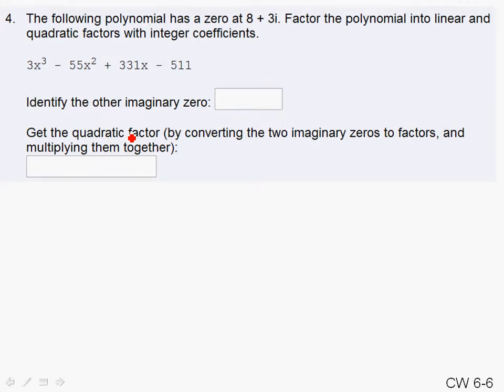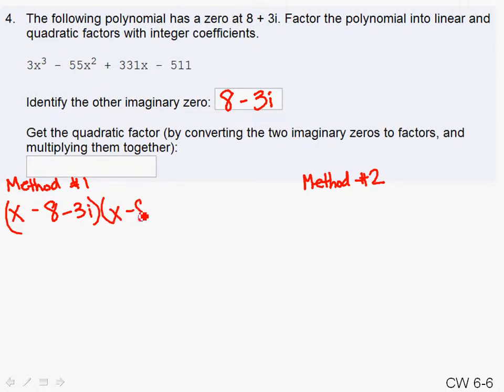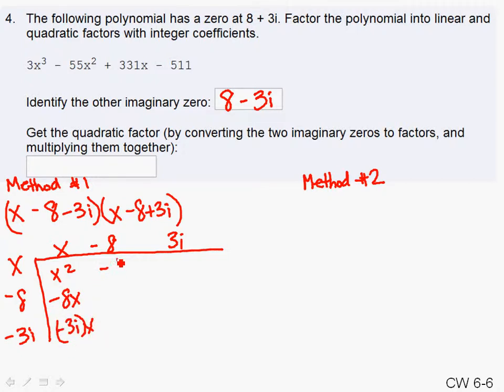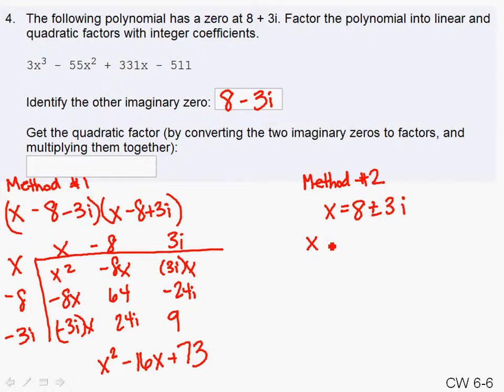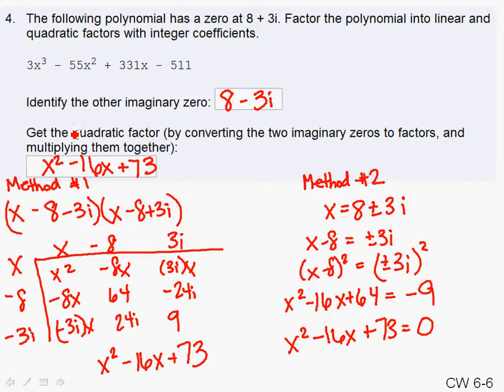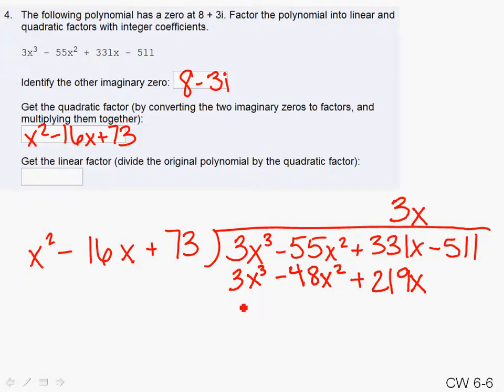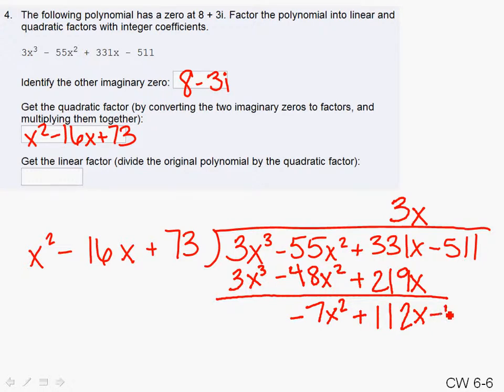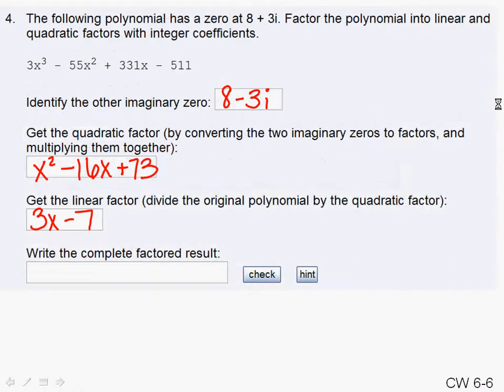CW 6-6 (Q4) Cubic Polynomial into Quadratic and Linear Factors